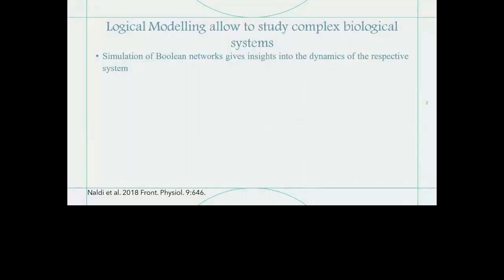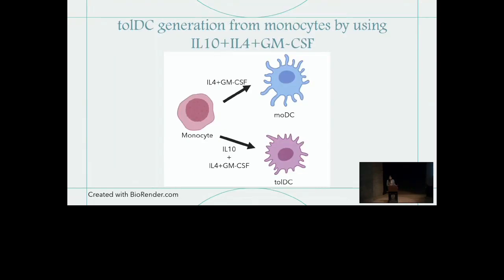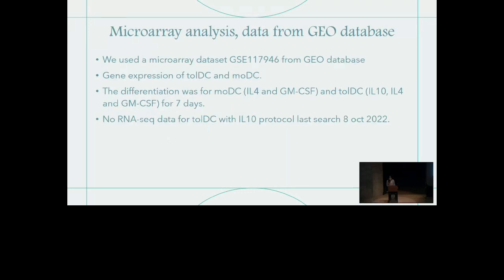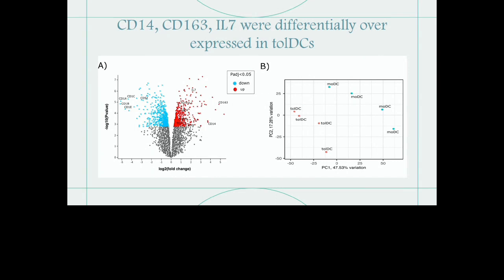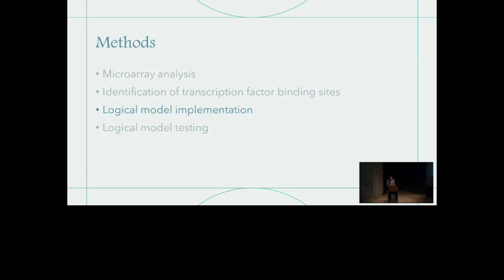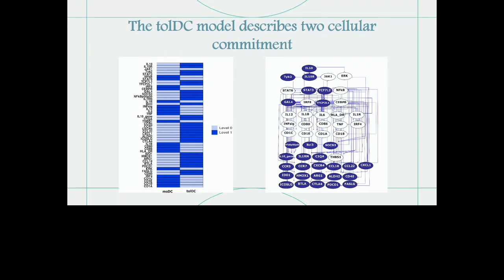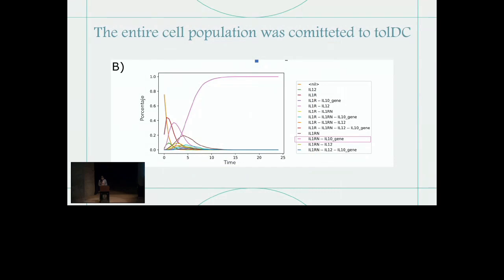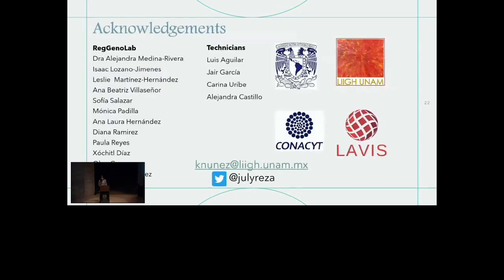Logical model of the tolerization of Dendritic cells integrates... - Karen Nuñez-Reza - LA 2022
Logical model of the tolerization of Dendritic cells integrates novel players - Karen Nuñez-Reza - LA 2022